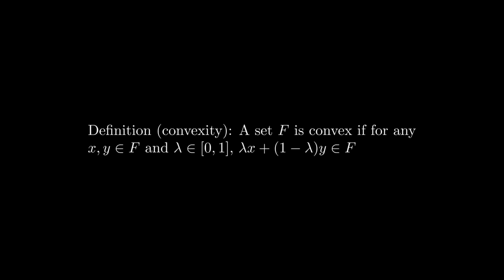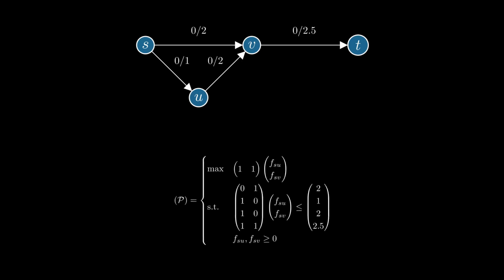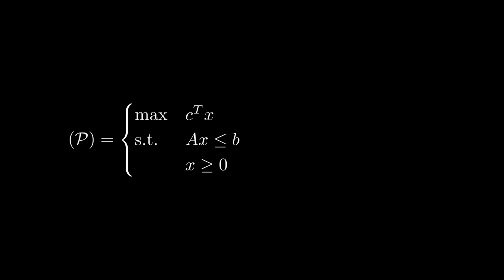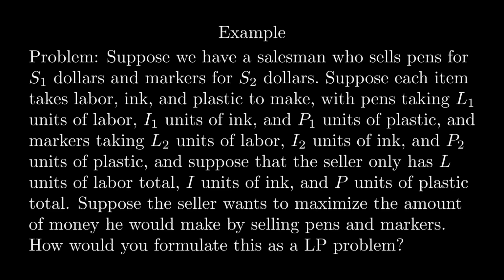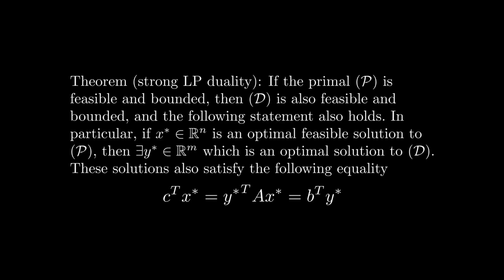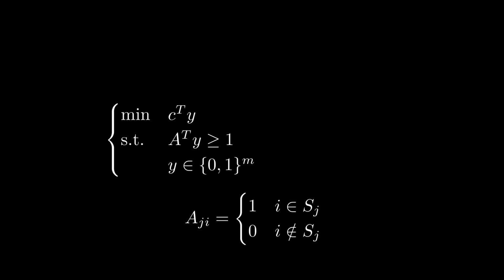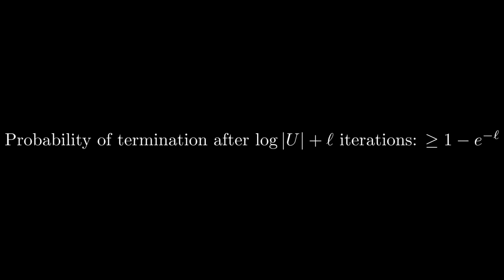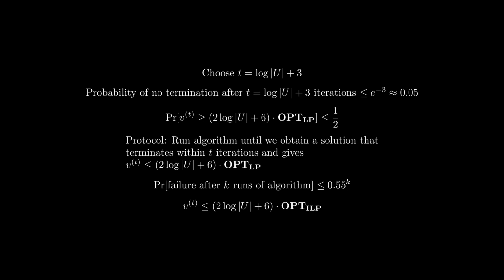Linear Programming - Algorithms Part 14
In this lecture, we discuss linear programming, a formalism for solving optimization problems where the objective function we want to maximize or minimize is a linear combination of terms. We explore the motivation behind this approach, the utilization of the dual LP to bound solutions to the primal LP, and how we can approximate solutions to integer linear programs (ILPs) using LP relaxation.

Timestamps:
00:00 Introduction
00:26 Convex Optimization
02:04 LP Formalism
04:24 Dual Linear Program
07:26 Integer Linear Program (+ Set Cover Approximation)
11:47 Conclusion